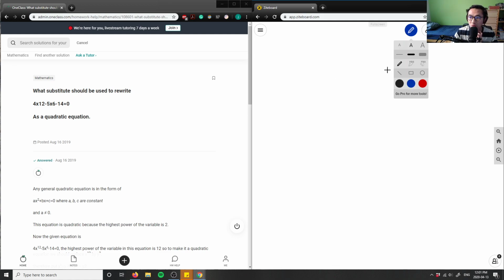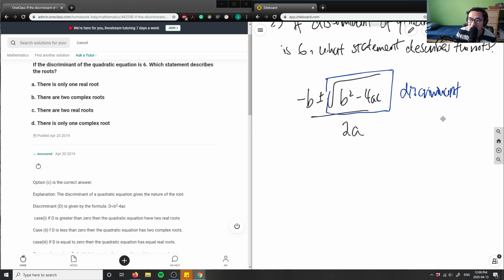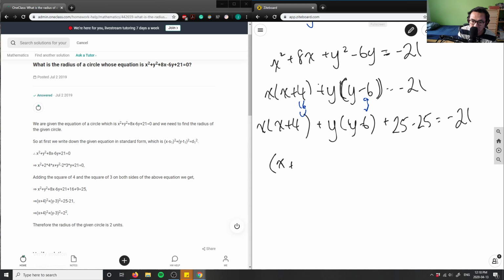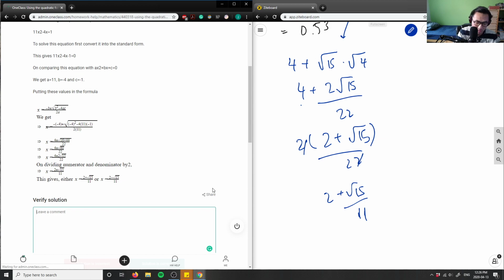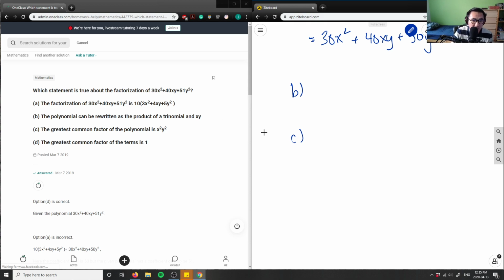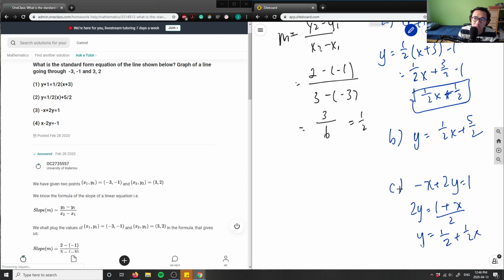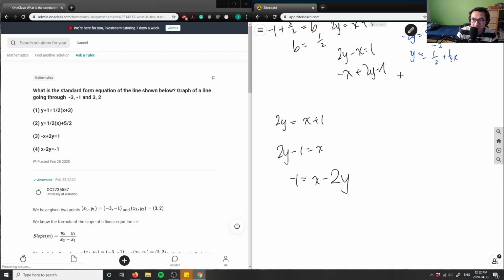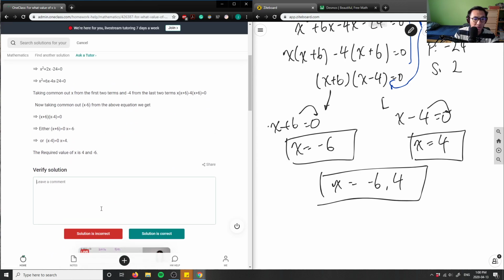Q&A with Joey - Popular Math Questions